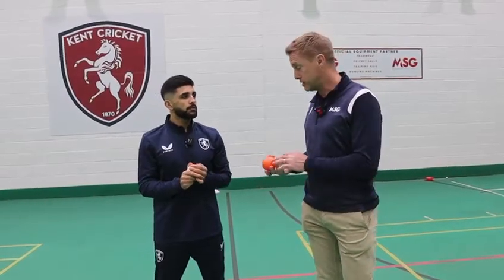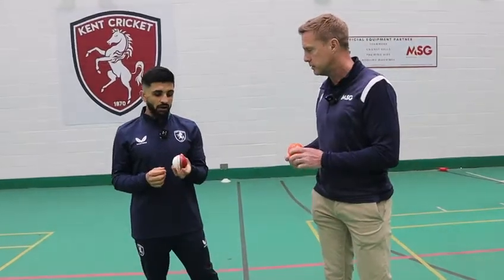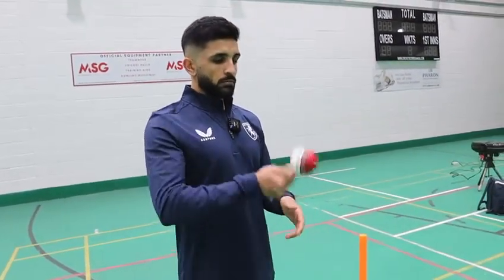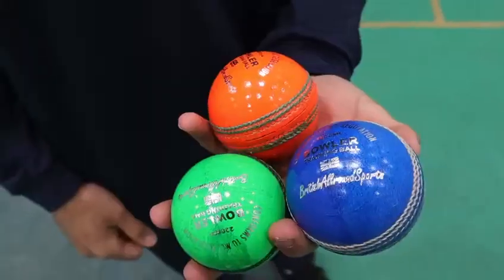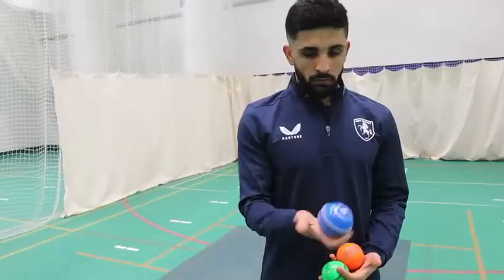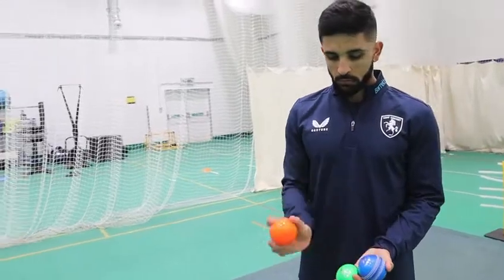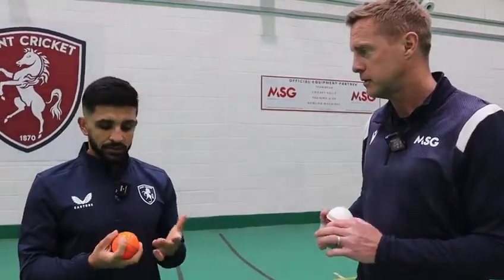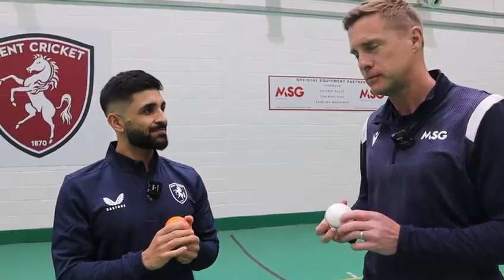British Allround Sports Training Balls with Kent CCC spine Hamid Qadri